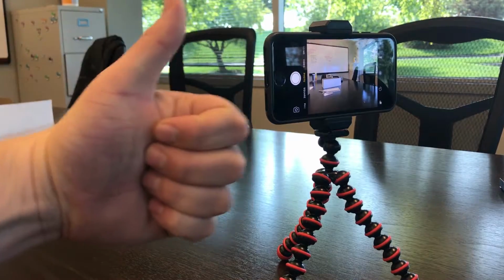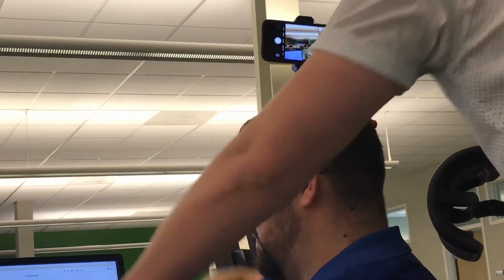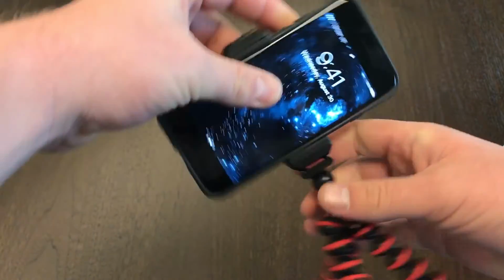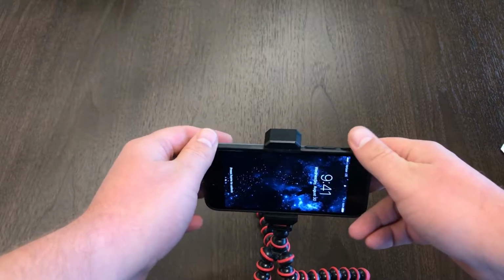Recording Client Testimonials